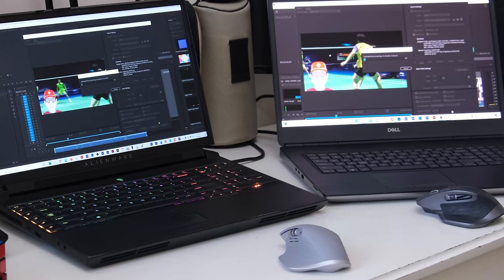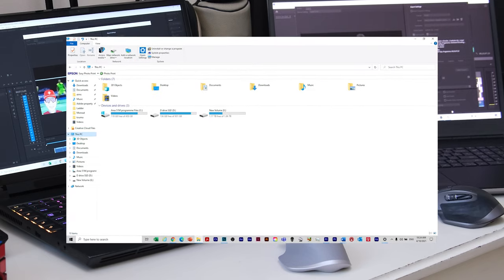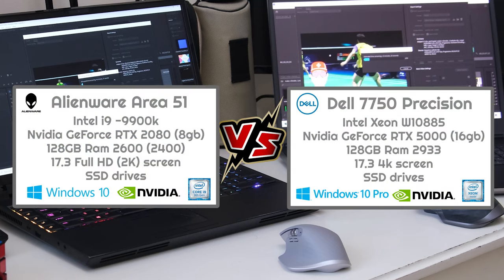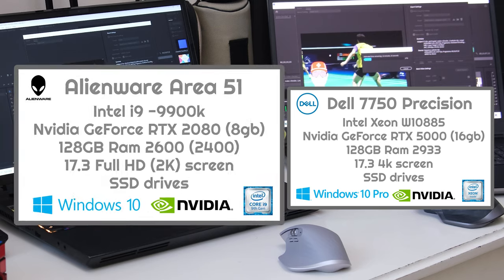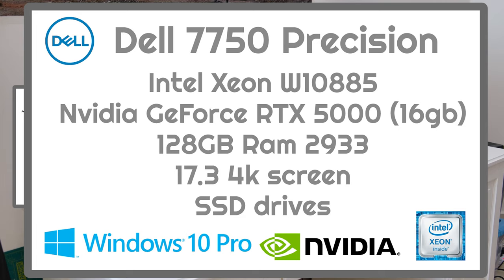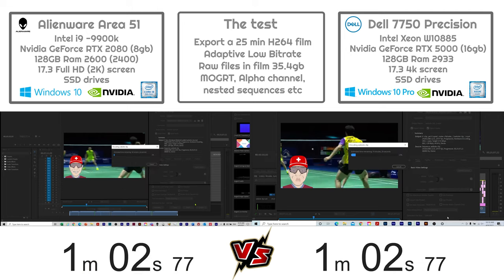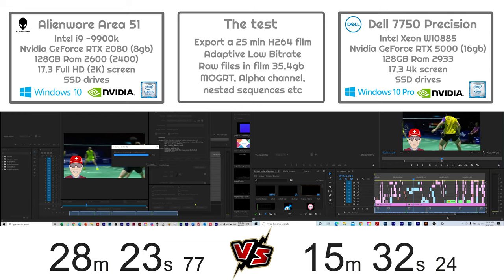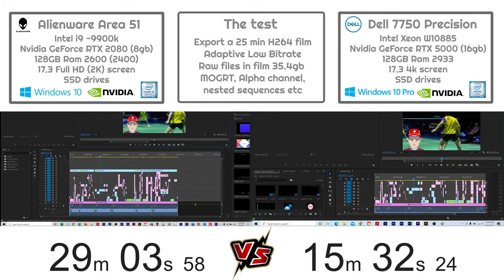Intel i9 v Xeon w10885 processor. Ultimate laptop comparison. Alienware Area 51 v Dell 7750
This short film compares directly the time taken to export a 25 minute h264 film in Premiere Pro. Does the Alienware i9 9900k or the Dell 7750 with the Xeonw10885 do the job quicker?

Watch the side by side comparison